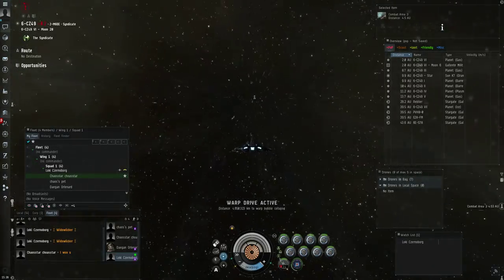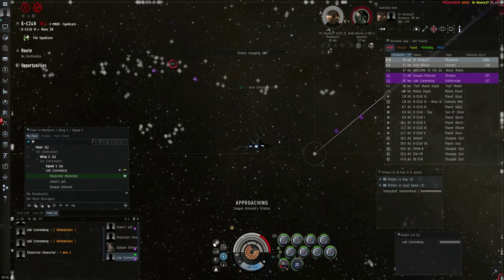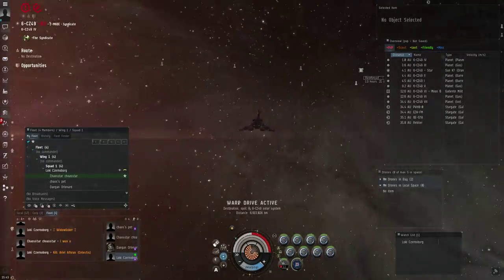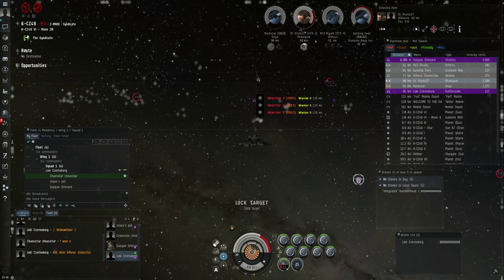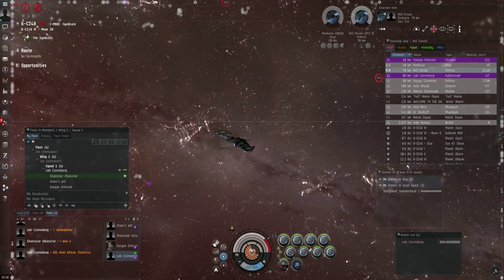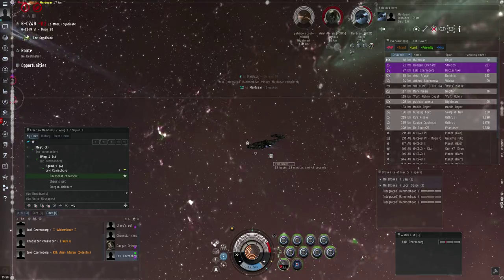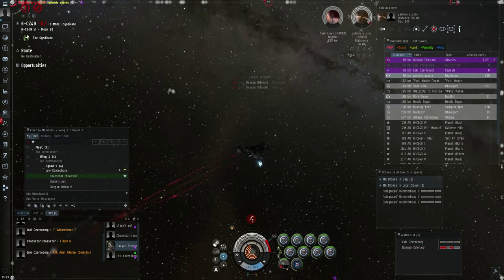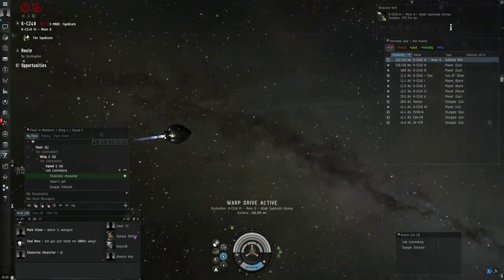Hull tanked Scorpion! Lolz